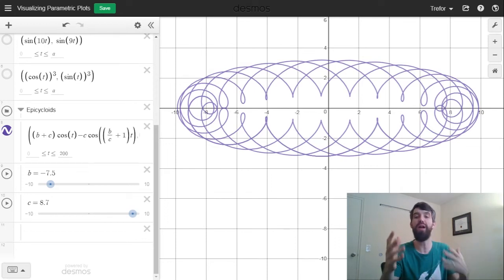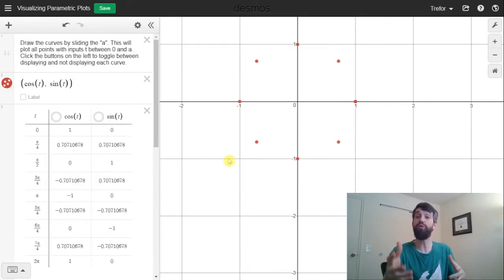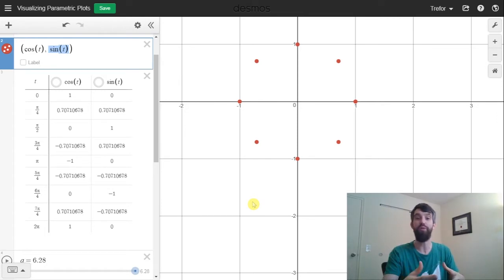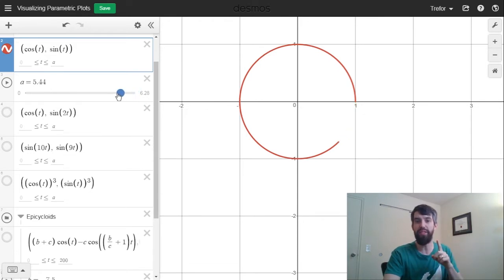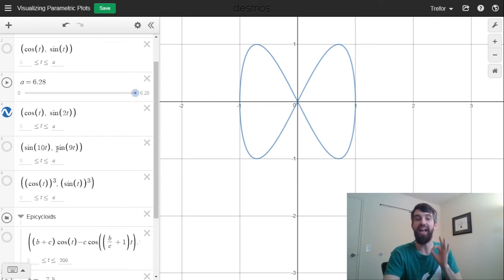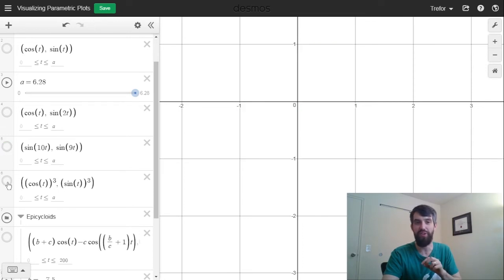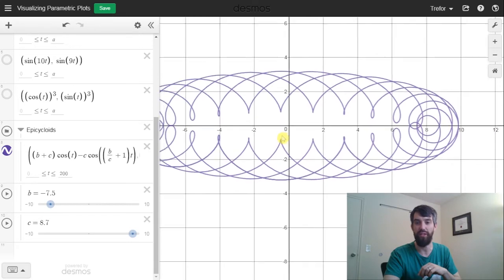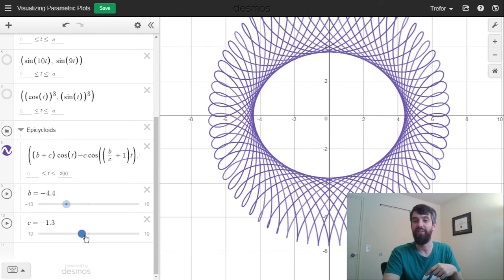Plotting Parametric Curves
This video introduces parametric curves, curves where both the x and y coordinates are functions of a parameter t. We start easy with the circle and end up with epicycloids